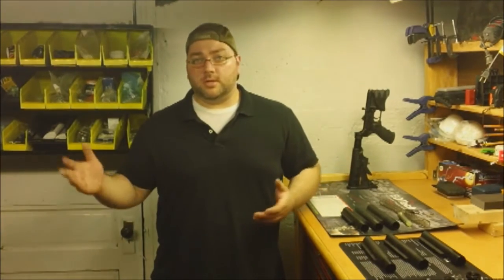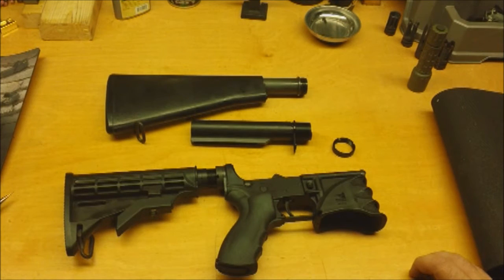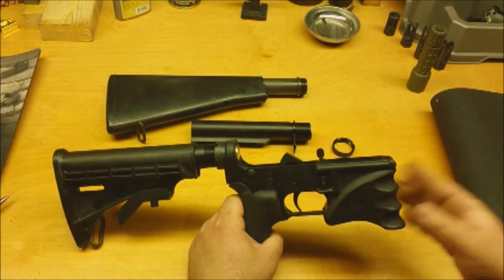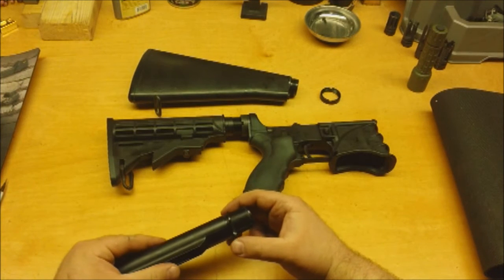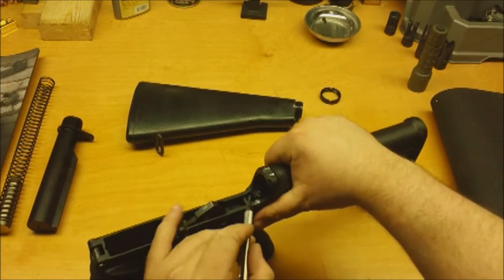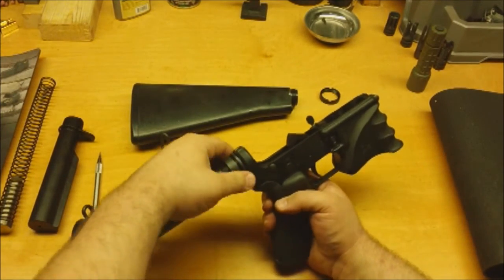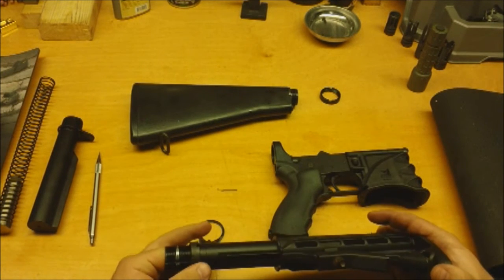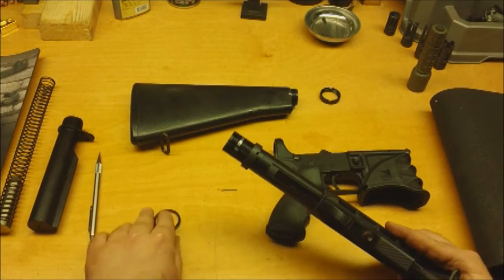Part I of an In Depth Look at American vs. Foreign Made AR-15 Buffer Tubes and Stocks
This two part video shows the difference between American Mil. Spec./ Commercial and Foreign made AR15 buffer tubes.  I've worked for a few companies that have both made domestically and imported them from abroad (China).

In this video I am showing the differences in quality and construction, the weak points of both and how to tell the difference between the different construction methods.

Part I gives a General overview of both types as well as the weak points of the AR15 collapsible stock system.  It also shows 3 types of Chinese manufactured buffer tubes in general.

Part II shows and in depth look at 3 American made buffer tubes as well as some installation tricks I've picked up along the way.  It then compares the differences between the foreign and domestically made stock kits (the castle nut, locking plate, buffer and spring).